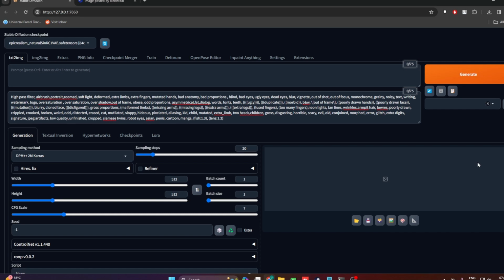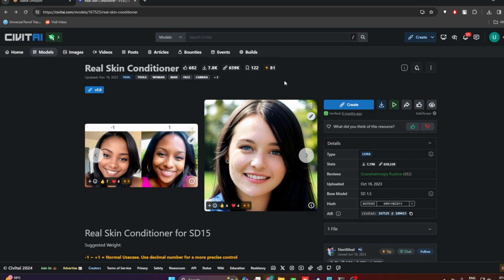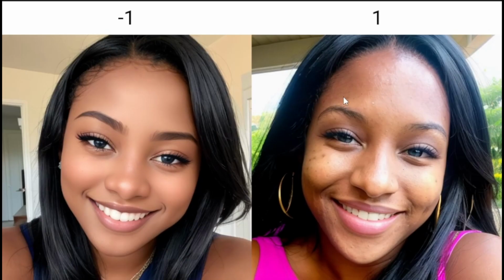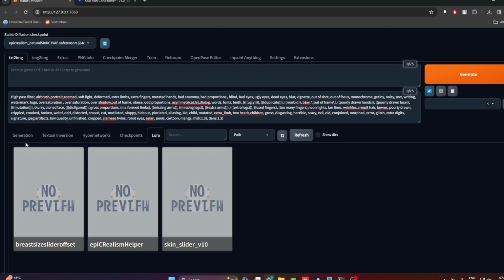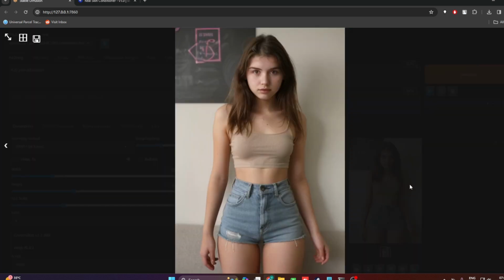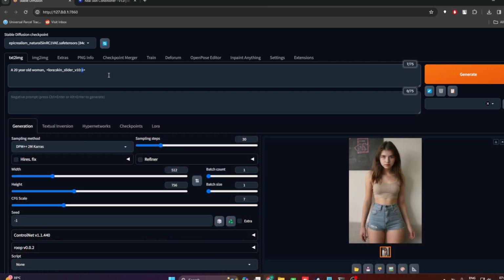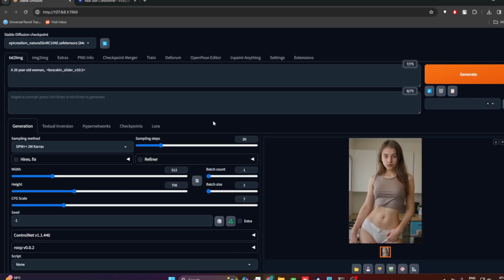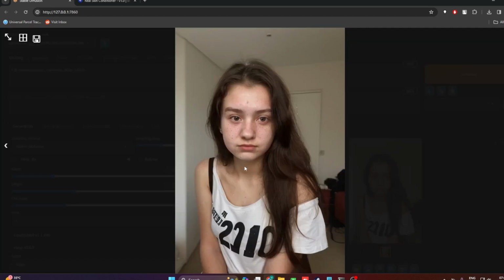How to make Realistic Photos in Stable Diffusion - REAL SKIN Lora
Transform your AI images into lifelike portraits with this LoRa! Add blemishes, wrinkles, pores, and more to give it a real touch. Say goodbye to digital art vibes and give your creations a photo-perfect upgrade.

Chapters
0:00 - Introduction
0:54 - Real Skin Lora
1:35 - Add Lora to Automatic1111
2:50 - How to Use Real Skin Lora